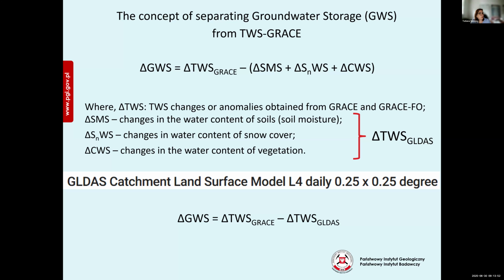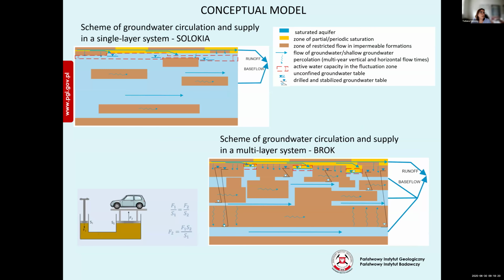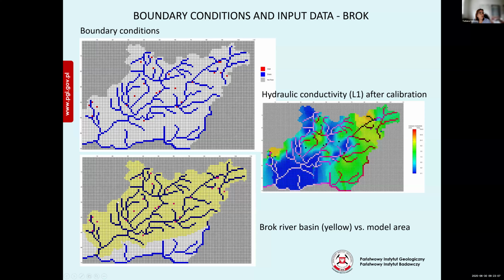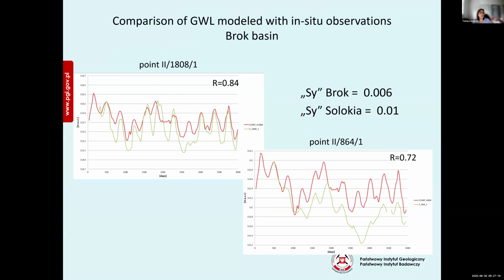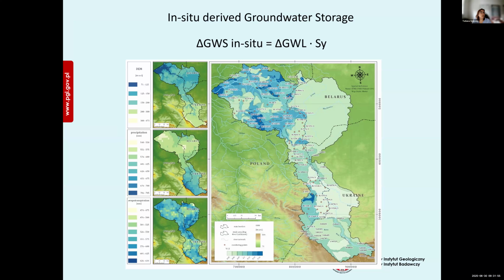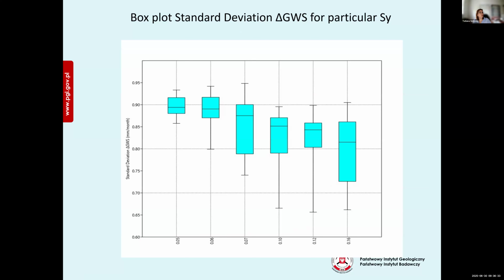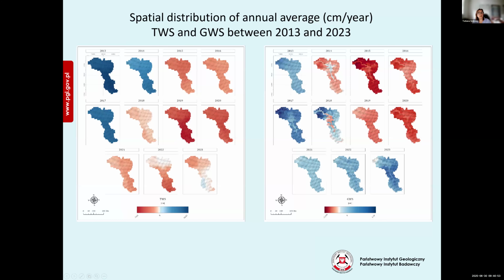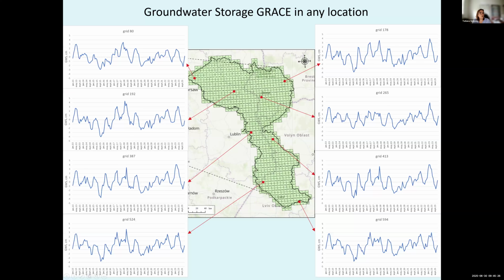Groundwater storage assessment based on GRACE satellite gravity measurements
The Groundwater Resilience Assessment through iNtegrated Data Exploration for Ukraine (GRANDE-U) team hosted the GRANDE-U GRACE Webinar on Monday, June 30th.

Abstract:
In the first part of the webinar, we will discuss the predictors used for downscaling GRACE data: precipitation, evapotranspiration, soil moisture, and river runoff. We will explain the sources of these datasets, how to download them from various platforms, and how to perform initial processing.

The next part will focus on the details of GRACE data — from explaining the nature of the signals recorded by the mission's satellites, through the sources from which GRACE-based terrestrial water storage (TWS) data can be obtained, to their final processing.

The final part will focus on deriving groundwater storage (GWS) from satellite data. We will explain how to extract the GWS signal from downscaled GRACE TWS data using outputs from the GLDAS model and how to adapt this approach to local hydrogeological conditions by appropriately selecting the accumulation period of GLDAS-derived TWS based on groundwater table depth. Additionally, we will discuss how to estimate GWS from in-situ measurements of groundwater table levels and specific yield data, and how to use these estimates to calibrate and validate satellite-derived GWS.

By the end of the webinar, attendees will gain both theoretical and practical insights into combining satellite, model, and in-situ data to predict GWS, which is particularly crucial for transboundary areas and regions with limited groundwater monitoring networks.

Her research focuses on the water cycle in the groundwater active exchange zone. The most recent achievement is the development a new approach for extracting in the GRACE signal (satellite gravity mission data) the response to changes in groundwater storage, taking into account hydrogeological parameters and hydrodynamic position. As a member of the GRANDE-U team, Tatiana develops methods for forecasting groundwater level and groundwater storage changes in unmonitored transboundary areas using satellite gravimetry and water cycle models.